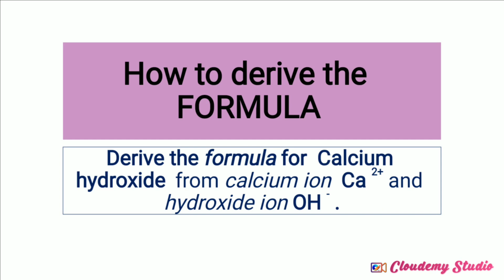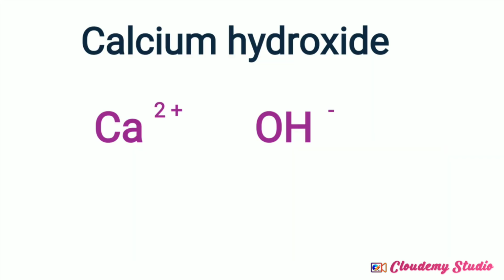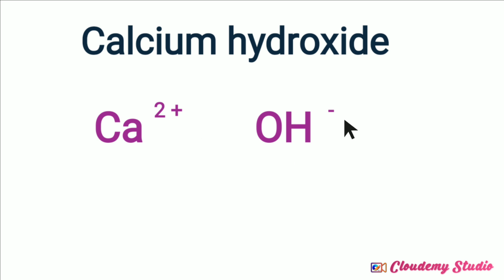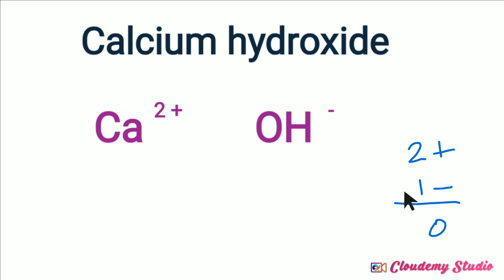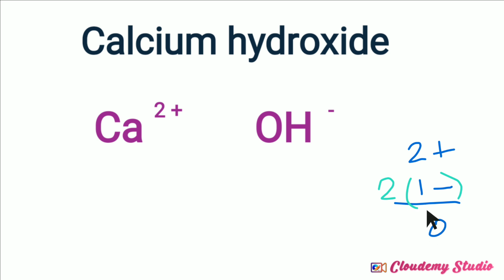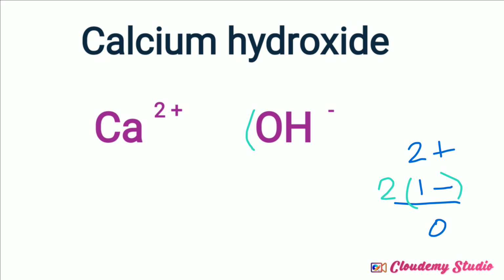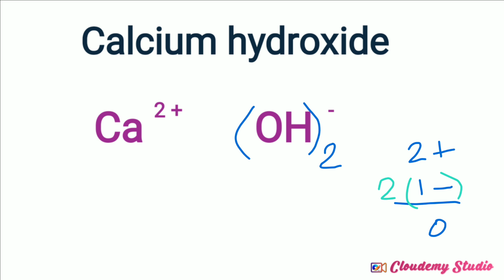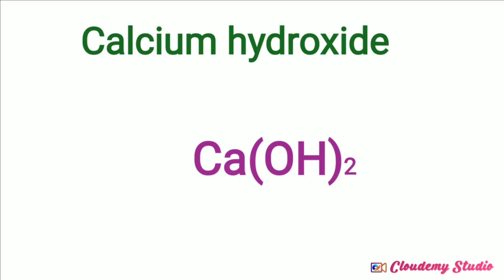How to Write Formula for Calcium hydroxide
This video describes how to write the formula for Calcium hydroxide from Calcium ions Ca 2+ and hydroxide ions OH - .

Step 1
Write the symbols of the ions - cation first & then anion.

Step 2
Check the charges of the cation & anion. If they are NOT equal, multiply the appropriate ion by a suitable number so that the charges (+ & -) will be equal.

Step 3
Strike out the + & - charges from the ions.

Step 4
Write the formula joining the symbols of the ions together.

Step 5
Strike out the subscript and the brackets if the subscript of the polyatomic ion is 1. (No brackets for monoatomic ions)